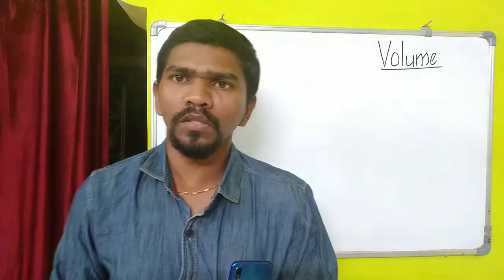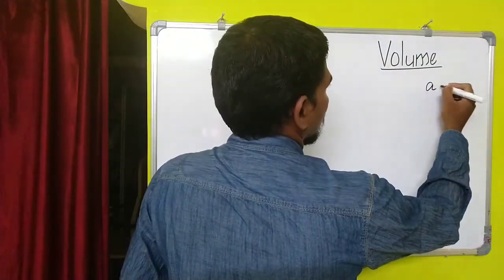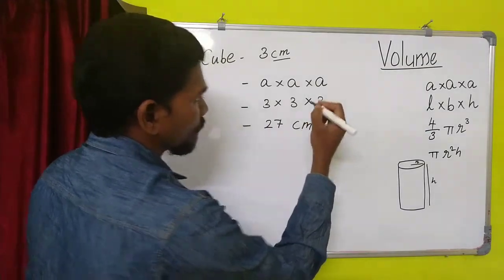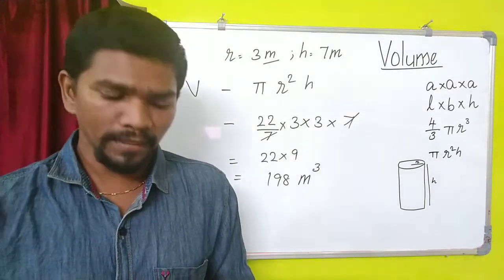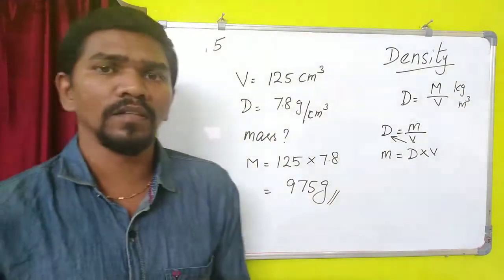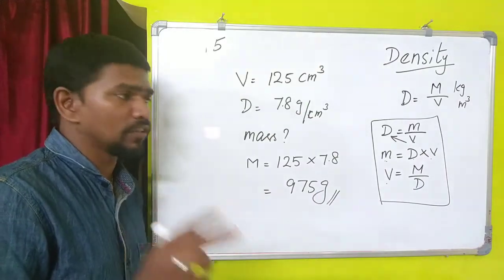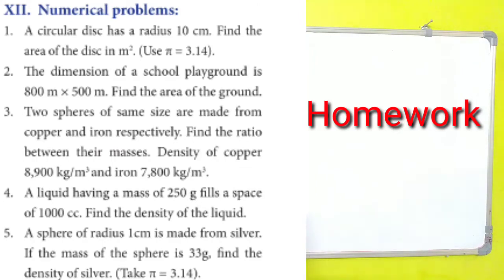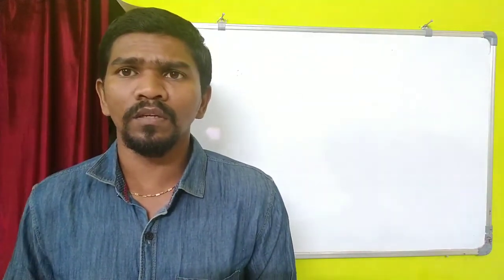7 Science - Volume & Density textbook problem with solution - Measurement lesson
7 Science - Volume & Density textbook problem with solution - Measurement lesson

Find out the volume of irregular shapes like cube cuboid sphere and cylinder

Find out the density of the objects around us

Find out the relationship between density mass and volume
comment the answer name with your class

Measurement lesson